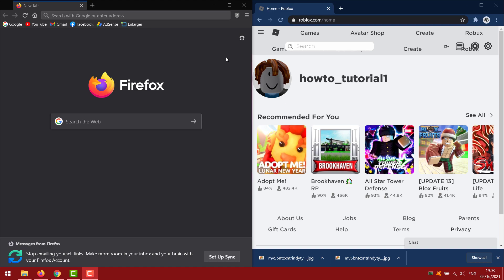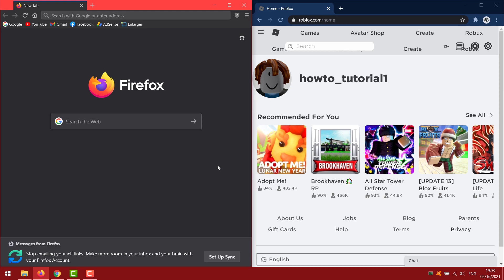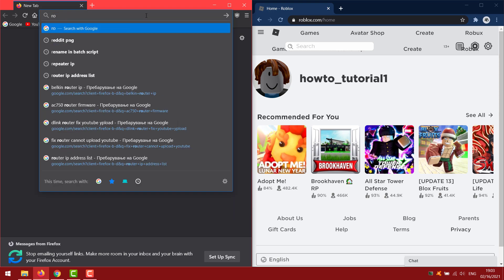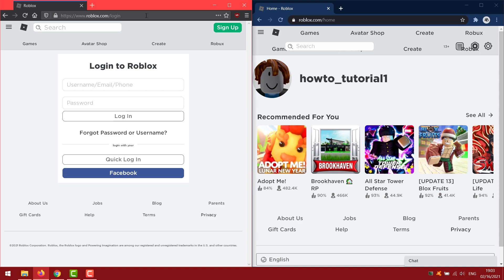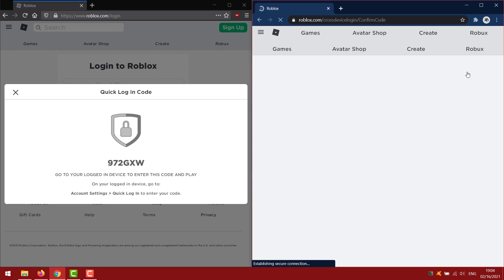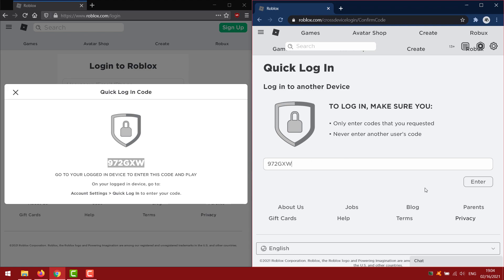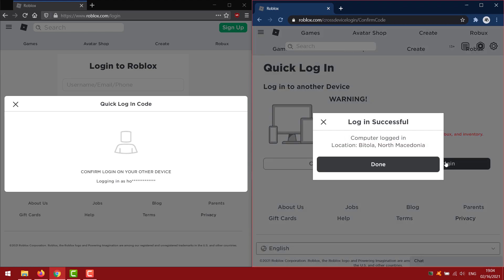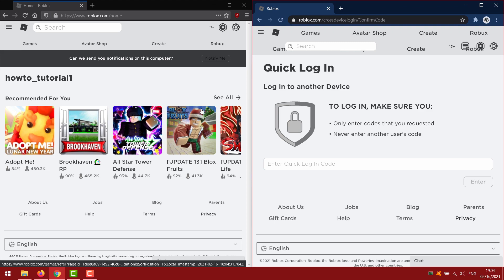How To Use Quick Login Roblox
In todays video i will show you how to use quick login new feature on Roblox.